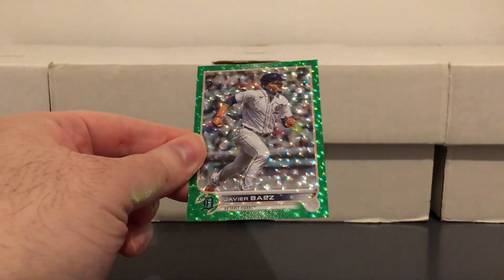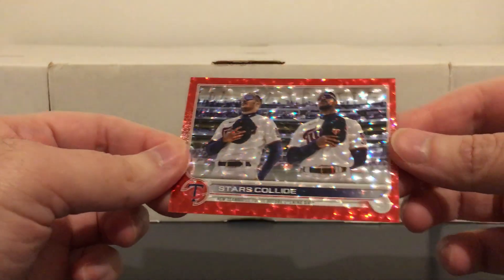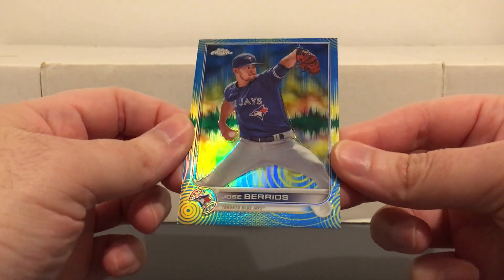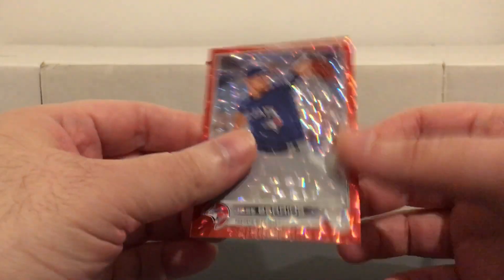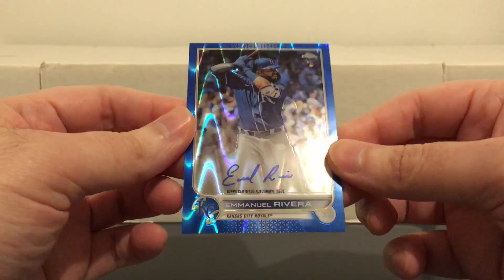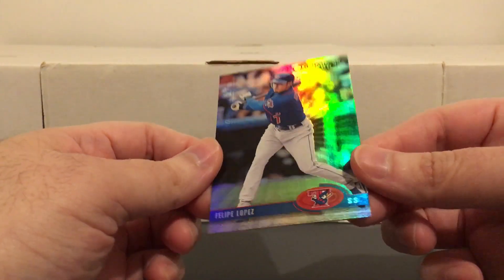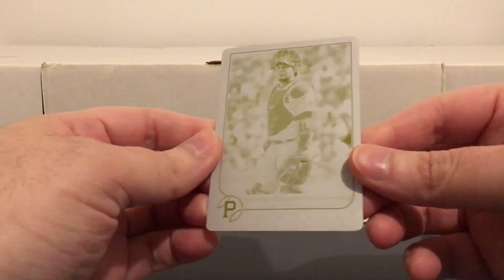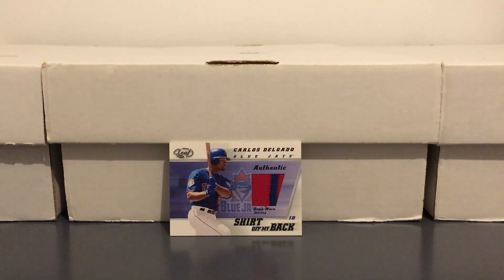Shiny Puerto Rican PC Additions 🇵🇷